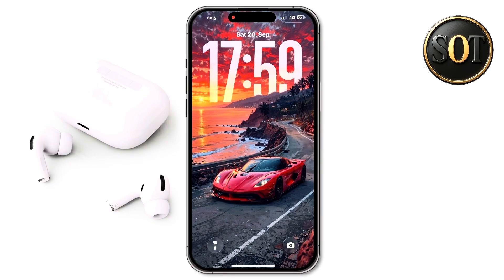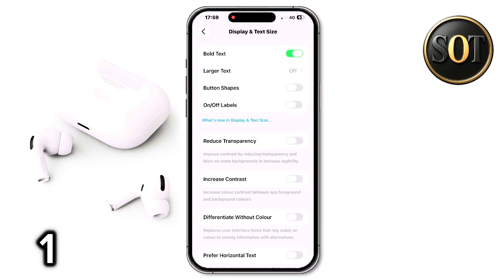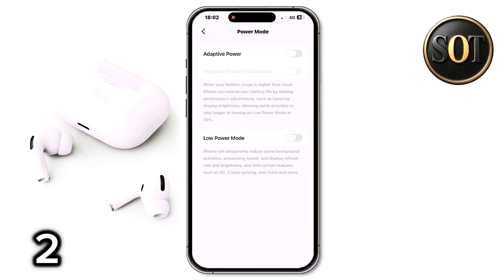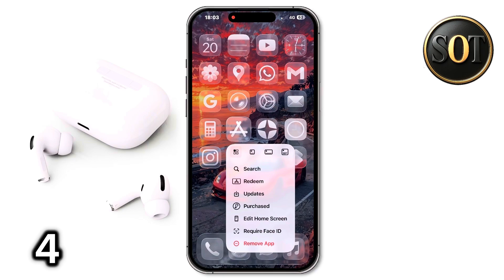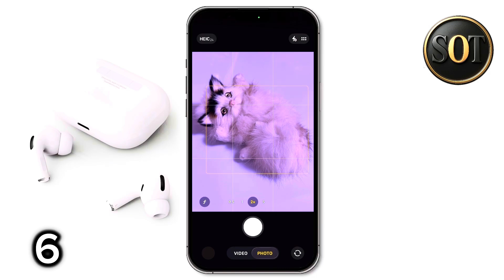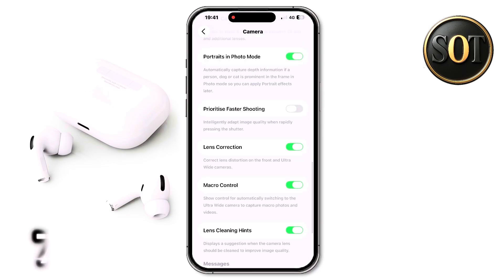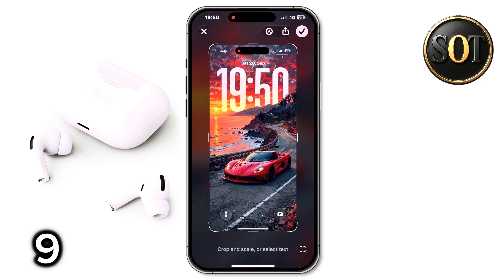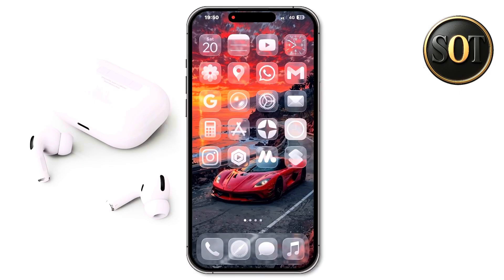iOS 26 Battery Drain FIX – Top 10 Tips & Tricks to Save Battery Life FAST!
🚨 Did your iPhone battery start draining fast after updating to iOS 26? Don’t worry – in this video I’ll show you 10 hidden iOS 26 tips, tricks, and shortcuts to fix battery drain and boost performance.

From turning off the new glass animation effect to enabling Adaptive Power Mode and reducing transparency, these settings will help you get the most out of your iPhone on iOS 26.

🔋 What you’ll learn in this video:
00:00 – Intro
00:25 – Turn off iOS 26 glass animation (reduce transparency)
01:10 – Adaptive Power & Power Notifications
02:05 – Update your apps after iOS 26
02:50 – Optimize screenshot and camera settings
04:00 – Game controller settings on iOS 26
05:00 – General iPhone battery saving tricks

✅ These iOS 26 tips will extend battery life, improve performance, and fix overheating issues.